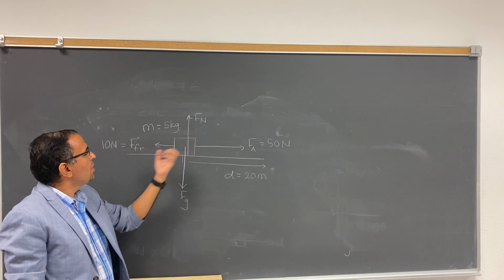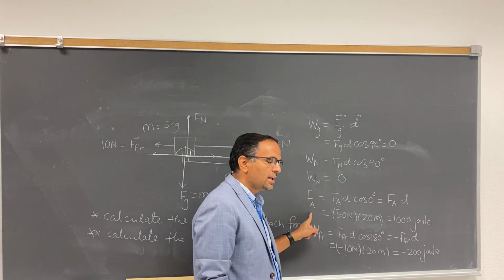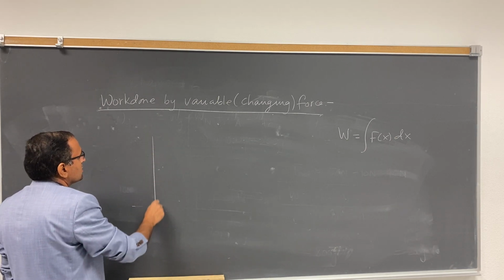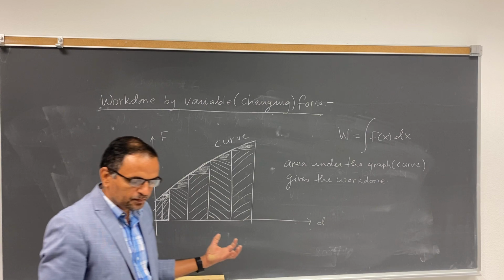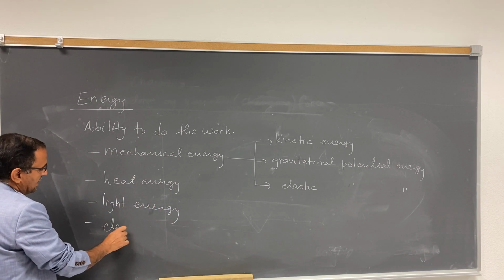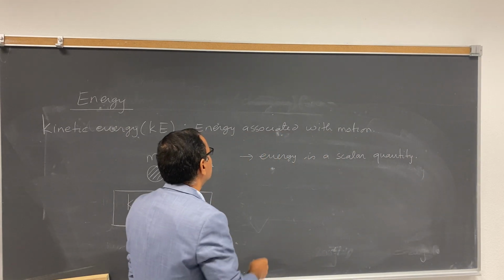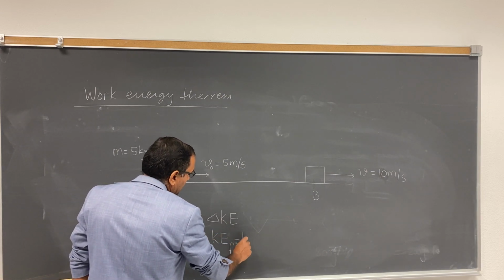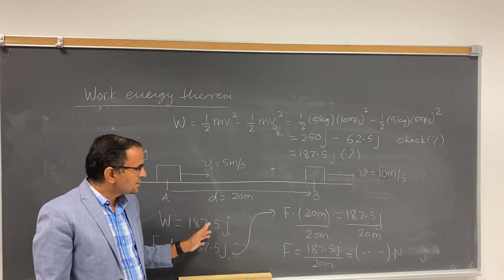Work energy part II